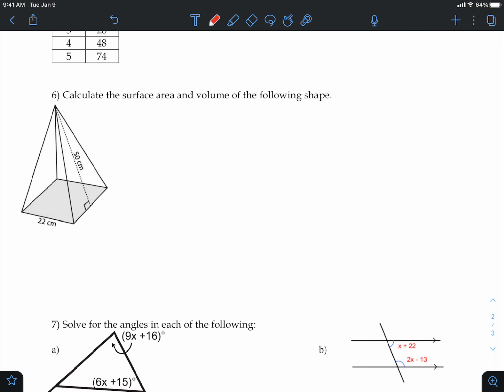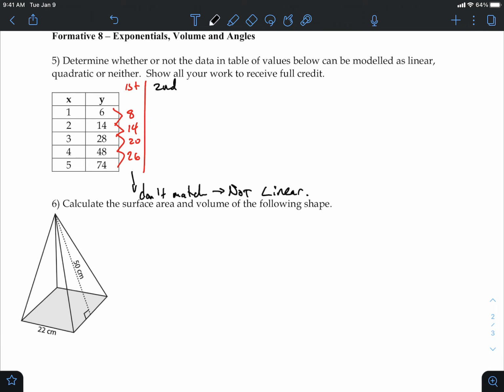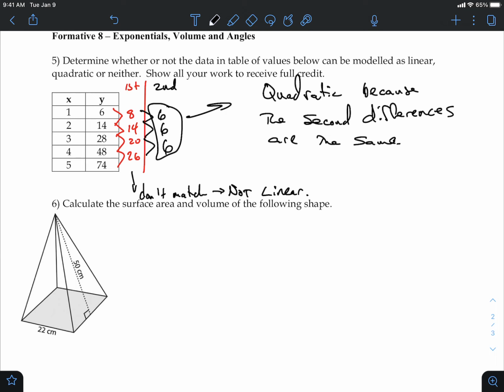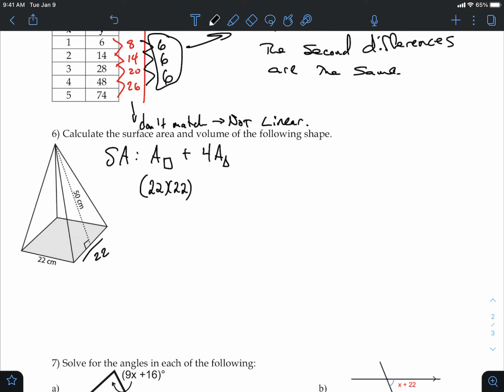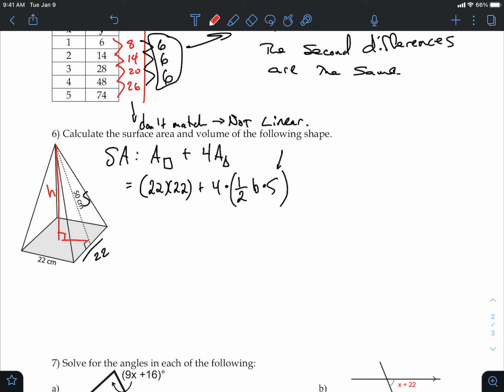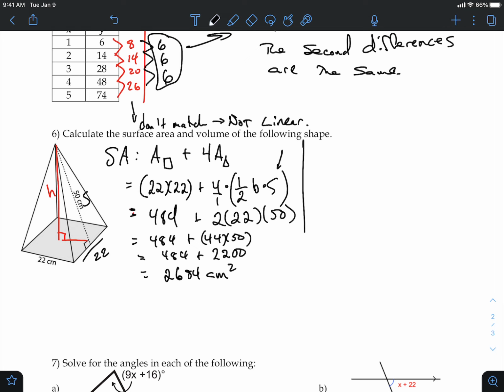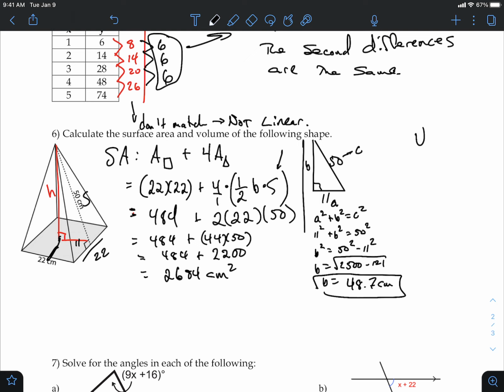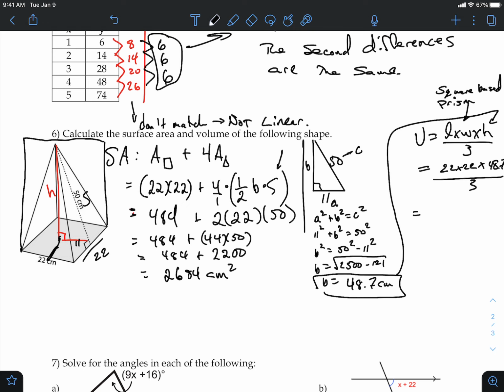Formative 8 - #5, 6